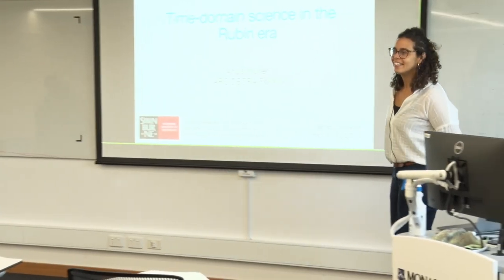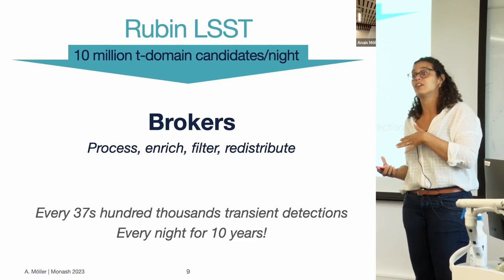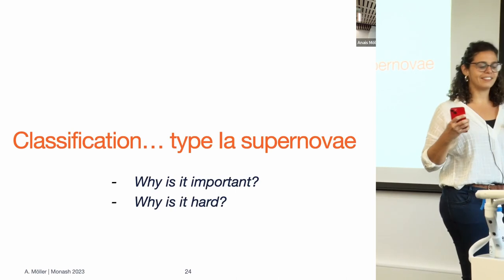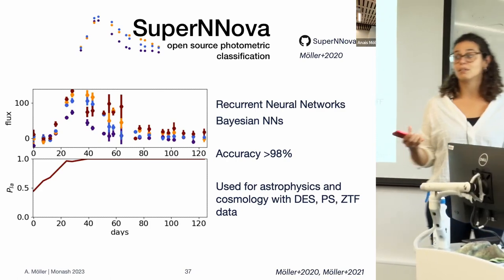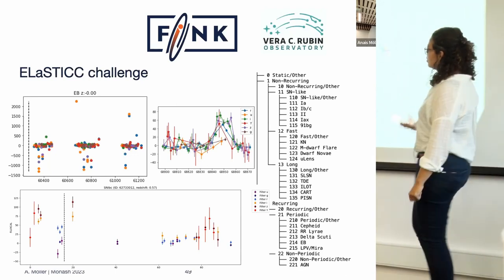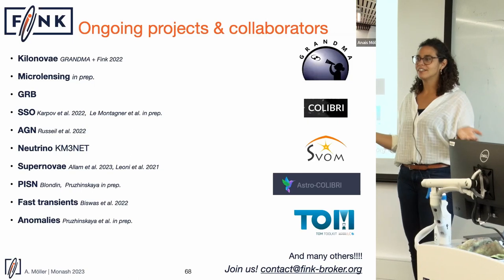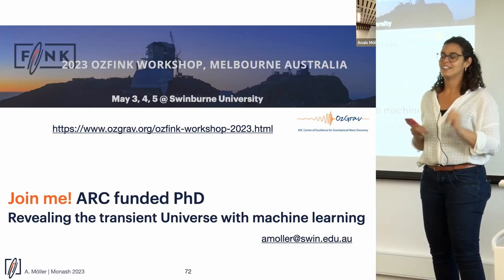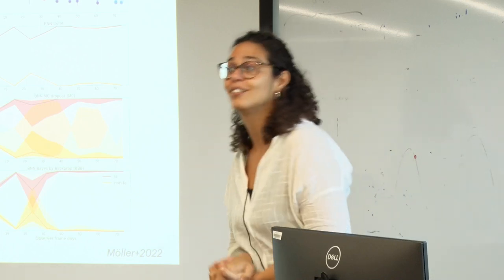Time-domain science in the Rubin era - Anais Möller (Swinburne)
Vera C. Rubin Observatory will open a new era for optical astronomy by imaging the Southern Sky at unprecedented depths. I will introduce Fink, which will process Rubin’s millions transient detections every night. Fink not only processes immense datasets in real-time, but selects the most promising candidates for a breadth of science using machine learning and multi-wavelength and messenger survey data.

To make a leap to this new era, I will review the contributions of machine learning classification for transient science and cosmology in the Dark Energy Survey. I will also present results from Fink’s processing of the Zwicky Transient Survey, which is currently detecting thousands of transients every night. These results include selection methods and analyses of supernovae, kilonovae and satellite glints. I will conclude with the potential of connecting Rubin’s data with other observing facilities for multi-wavelength and messenger astronomy.